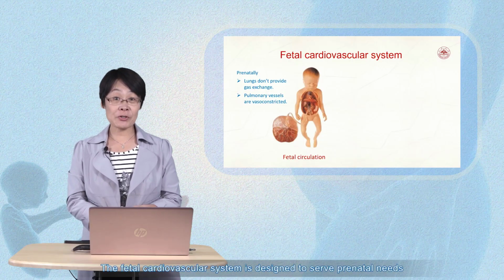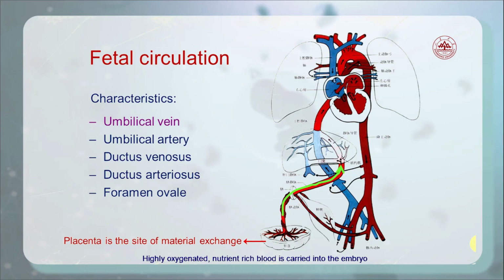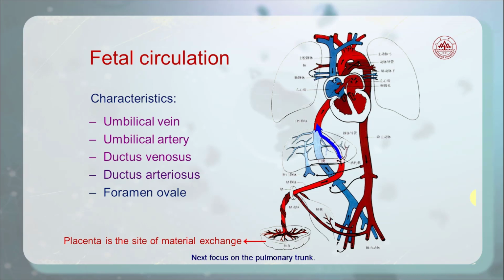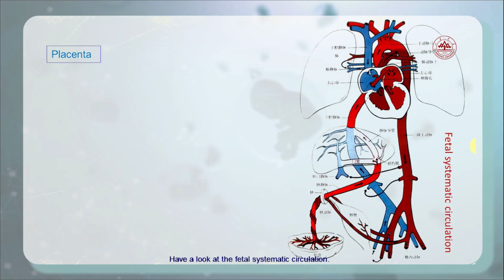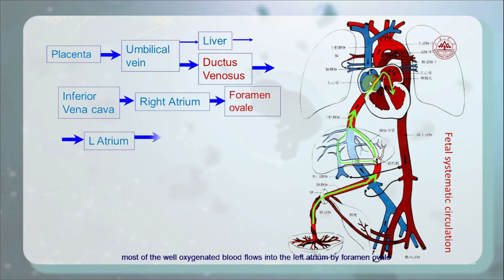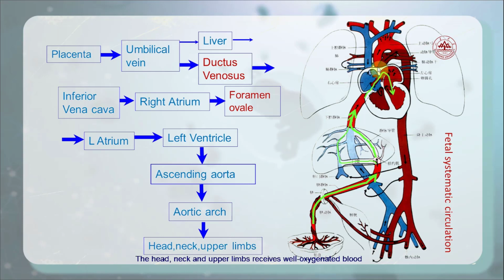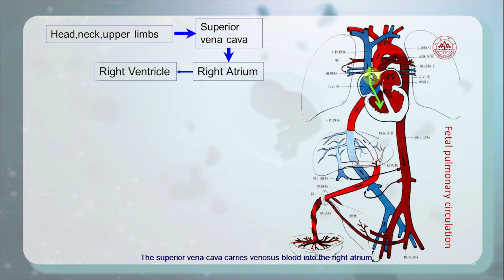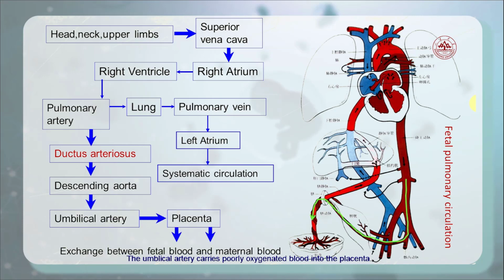8 5 Fetal circulation 齐鲁医学院